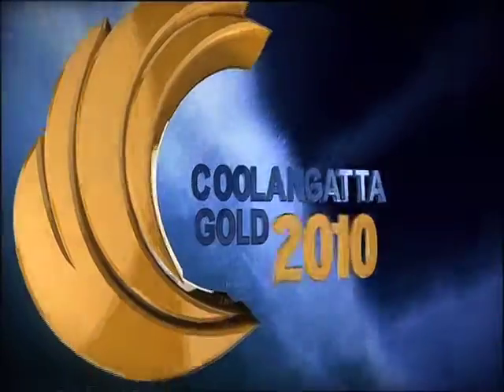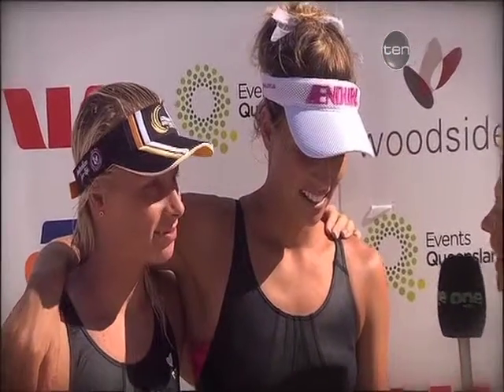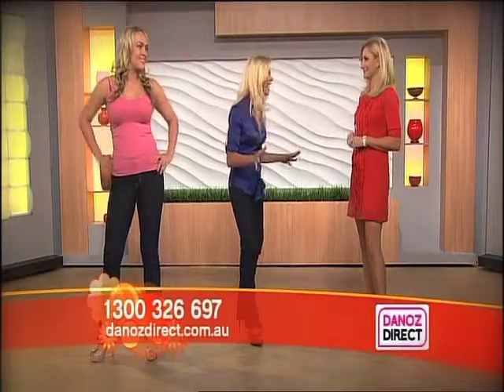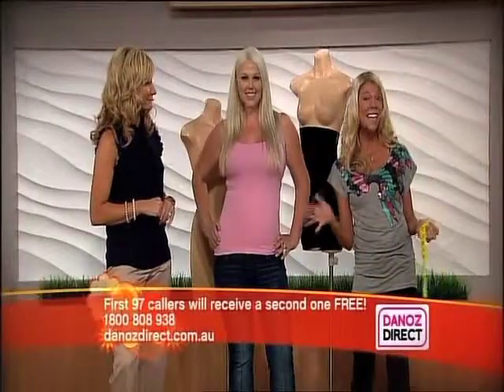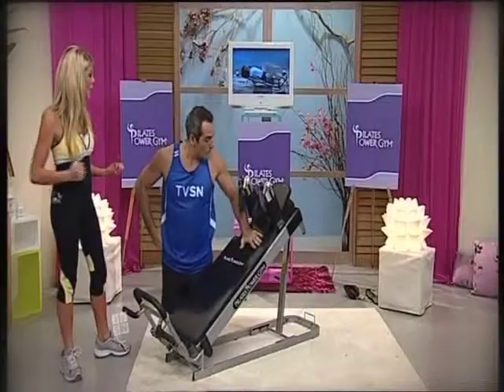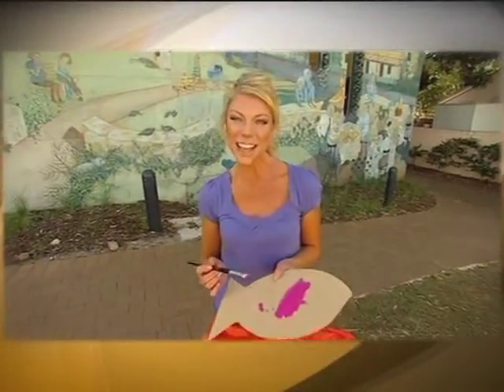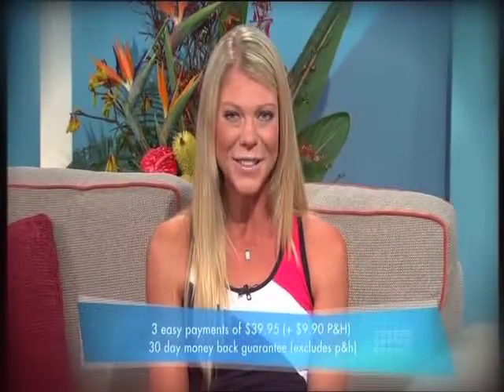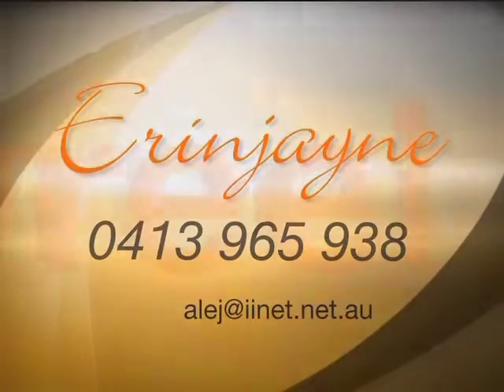erinjaynehowreel shortversion 2011